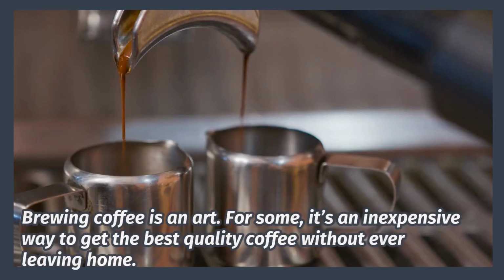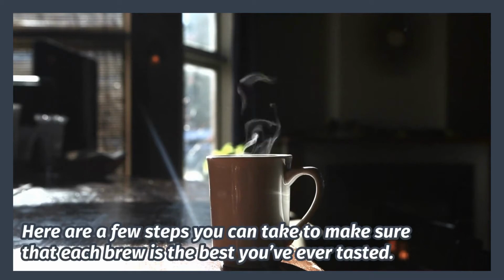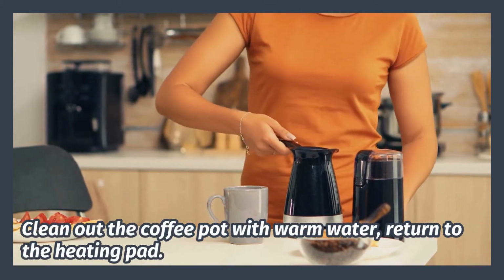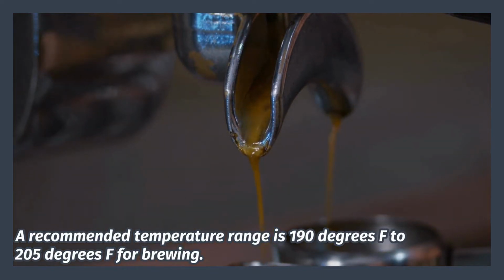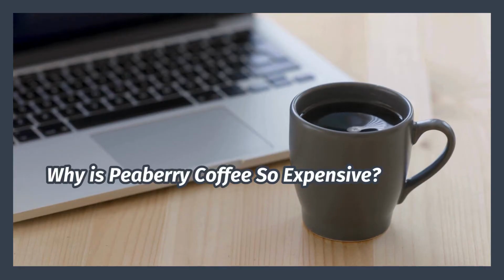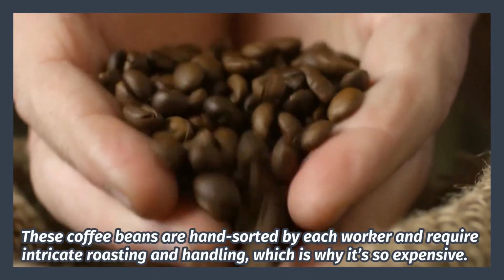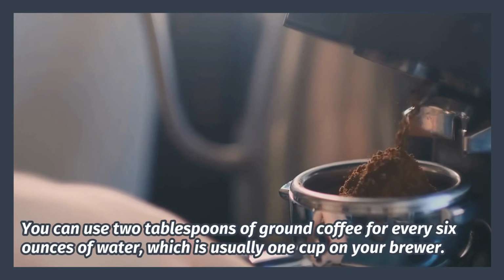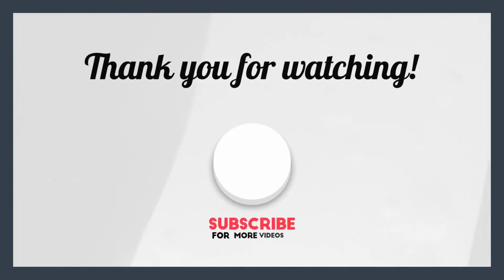The Best Way To Brew A Perfect Cup Of Peaberry Coffee | COFFEE BUZZ CLUB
This video is about The Best Way To Brew A Perfect Cup Of Peaberry Coffee. This video also covers:

01:00 The Best Way To Brew Peaberry Coffee
02:33 Tips on Brewing A Perfect Cup of Peaberry Coffee
04:17 Why is Peaberry Coffee So Expensive?
05:05 Is Peaberry Coffee Less Acidic?
05:21 What Is The Best Method To Brew Coffee At Home?
05:42 How Do I Make The Perfect Cup Of Coffee In A Coffee Maker?
06:26 What's The Healthiest Way To Brew Coffee?

If you would like to find out even more about coffee.